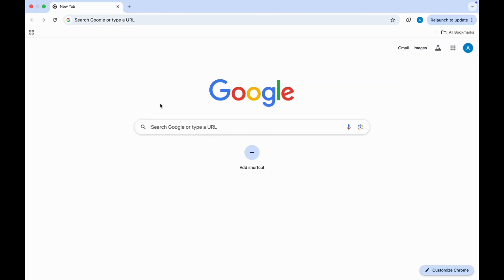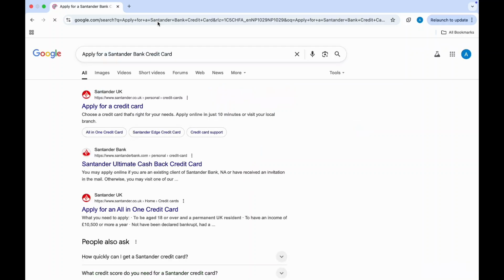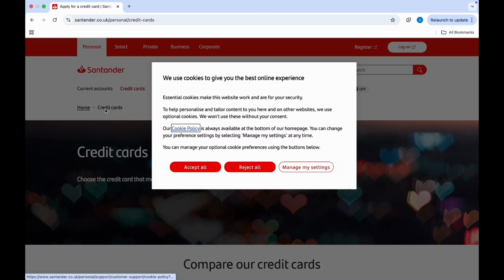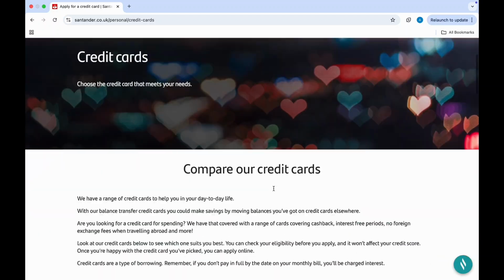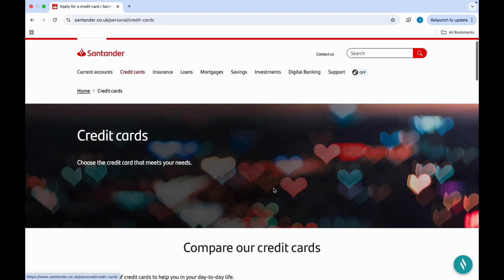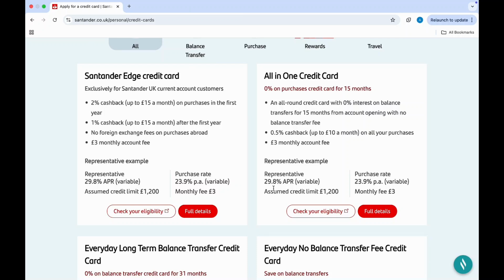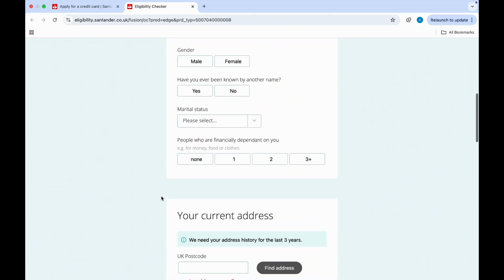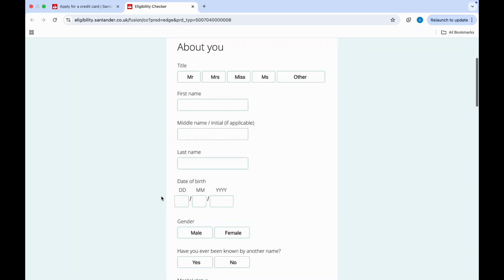How to Apply for Santander Bank Credit Card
How to Apply for Santander Bank Credit Card (2025)! Want to apply for a Santander Bank credit card quickly and easily? This video will guide you through the simple steps on how to apply for a Santander Bank credit card online without any hassle. Whether you're wondering, "How do I apply for a Santander Bank credit card?" or need help with the online application process, this tutorial has you covered. Learn how to fill out the application and get your credit card approved faster. Watch now to see how you can apply for a Santander Bank credit card today!

Timestamps:

00:00 How to Apply for Santander Bank Credit Card
00:10 How Do I Apply for a Santander Bank Credit Card?